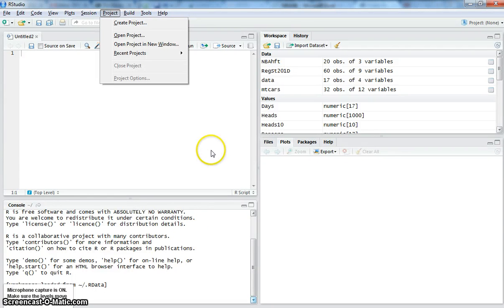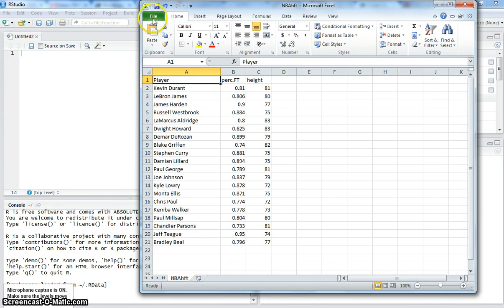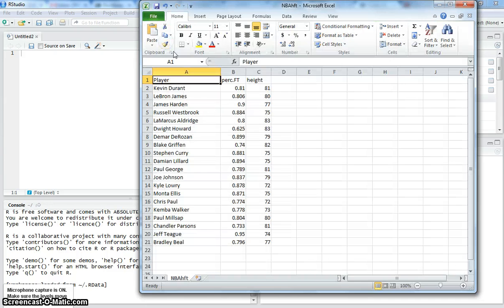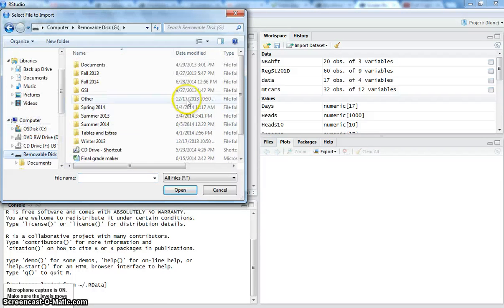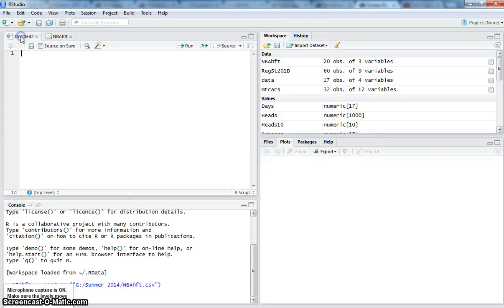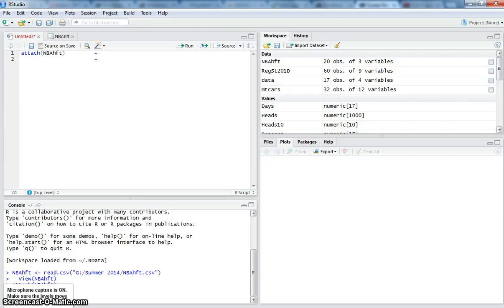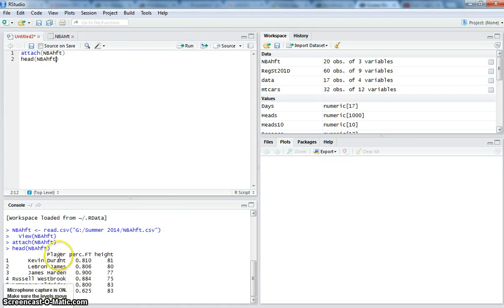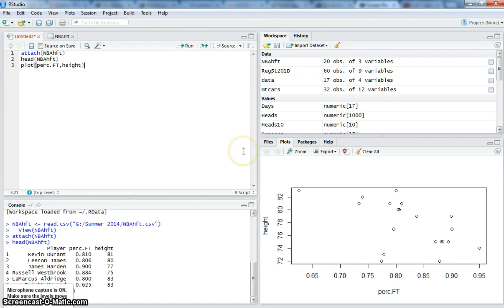Uploading dataset using Rstudio